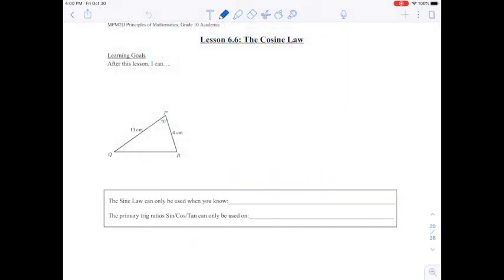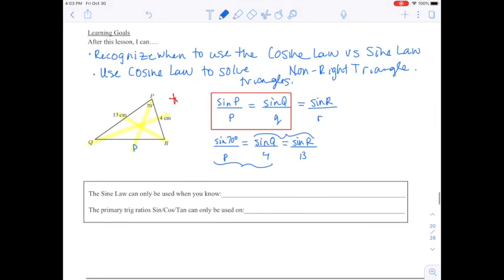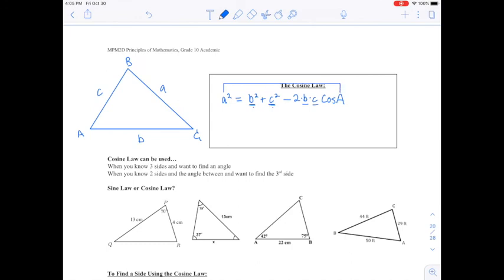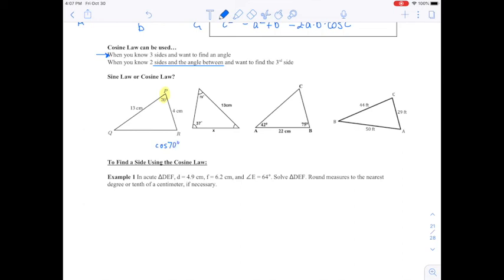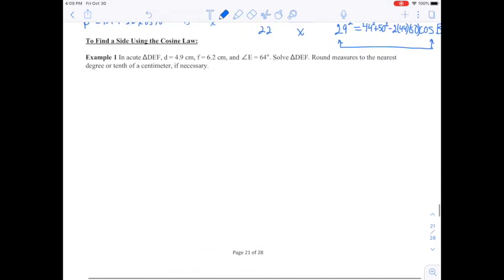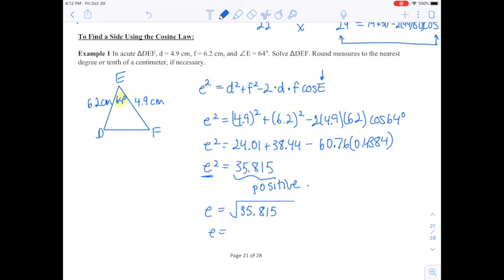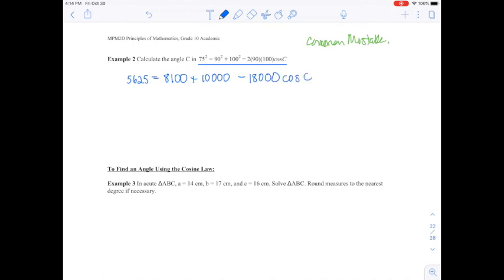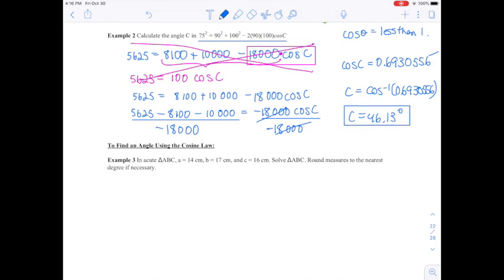6 6 Cosine Law